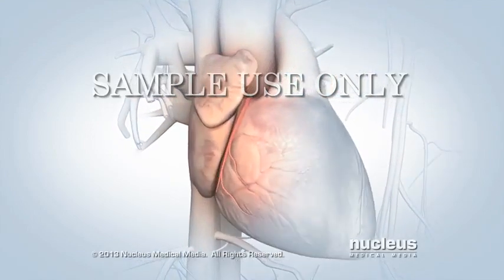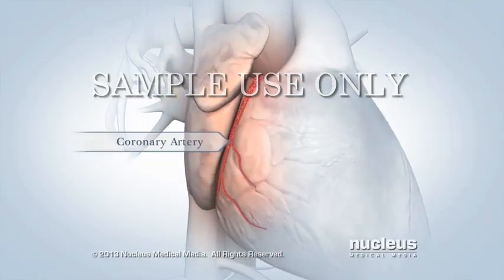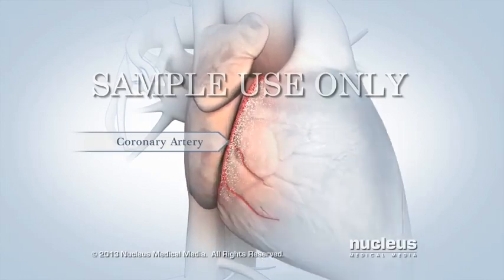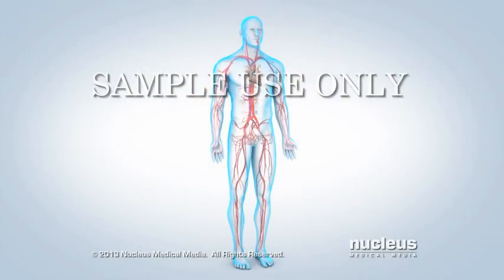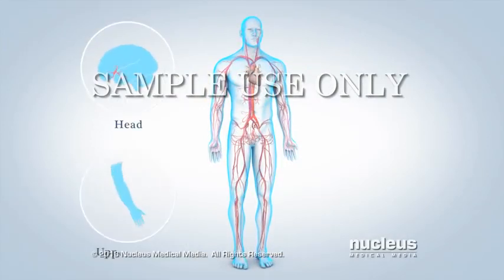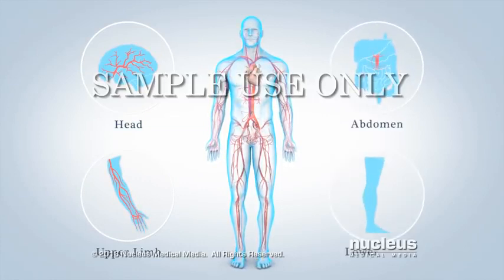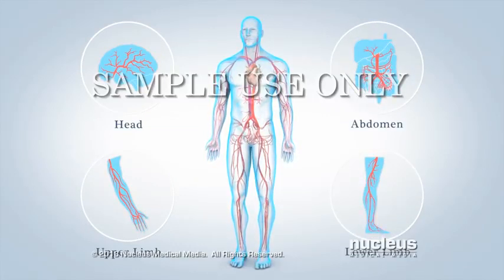Anatomy - of - the - heart